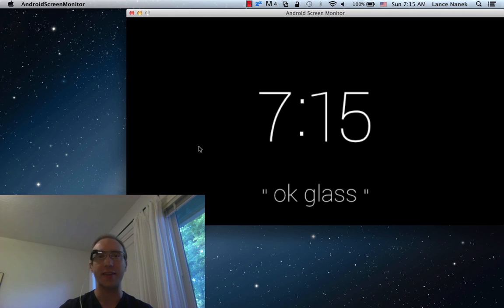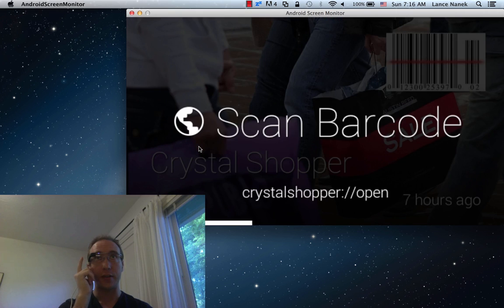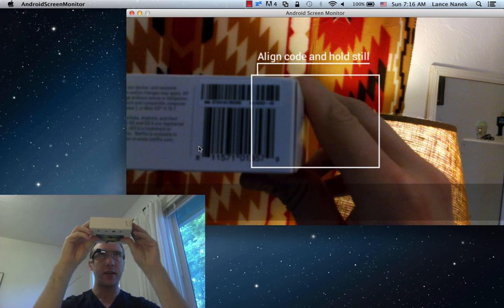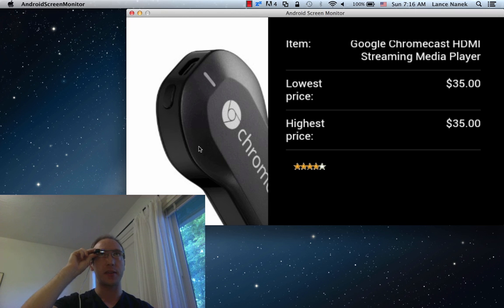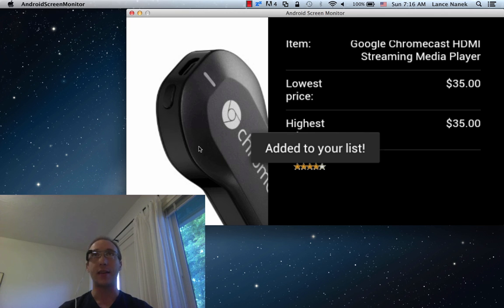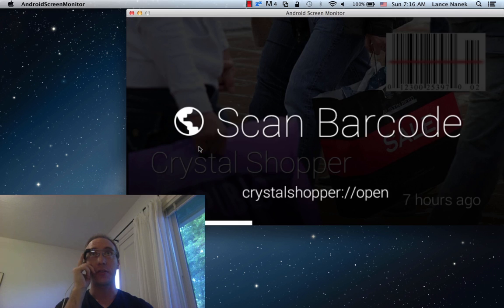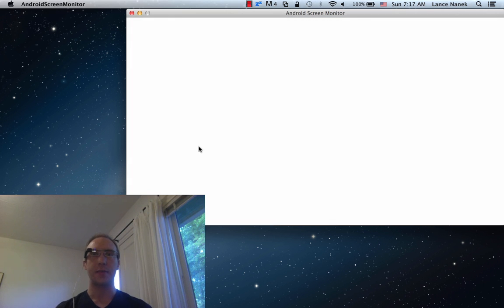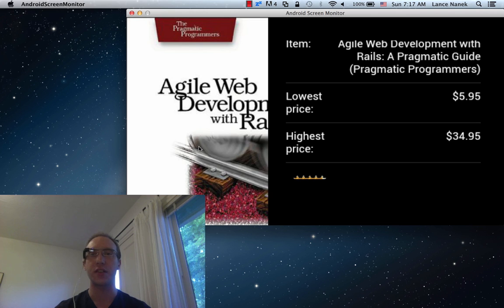Google Glass Makes you a Shopping Ninja